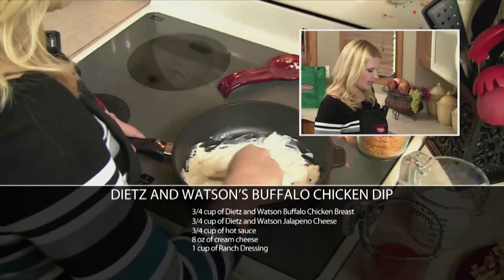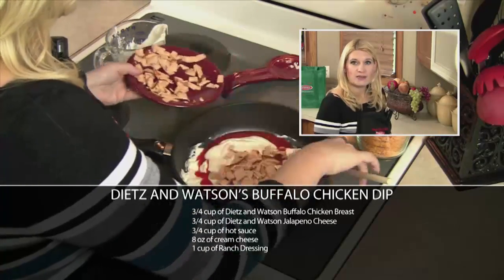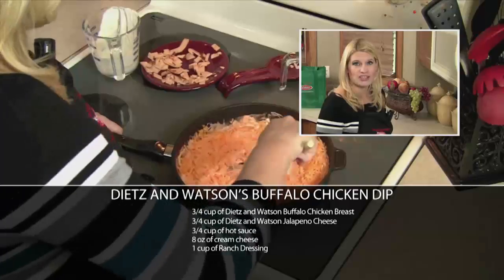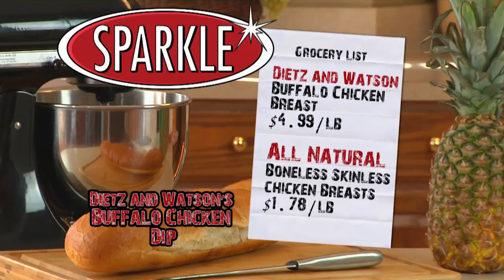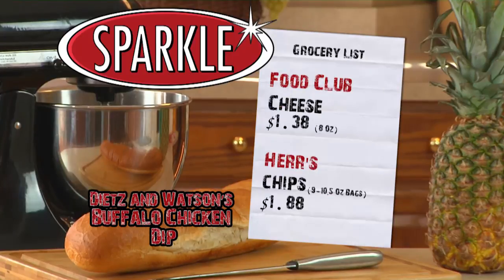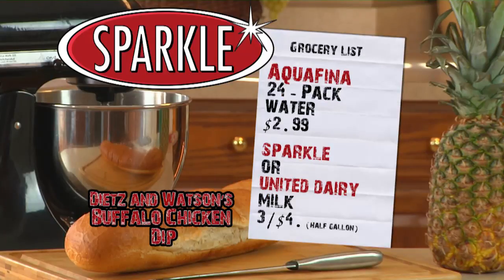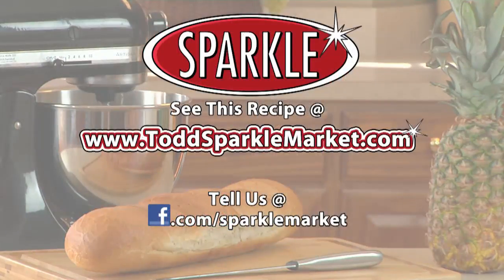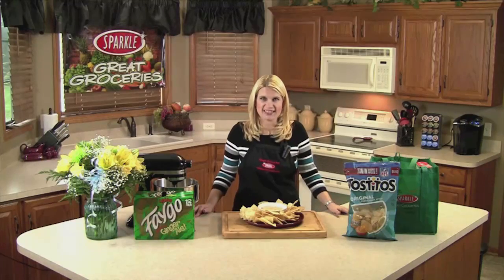Great Groceries Dietz and Watson Buffalo Chicken Dip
Save big this week on Dietz and Watson Buffalo Chicken breast when you make their very own buffalo chicken dip.